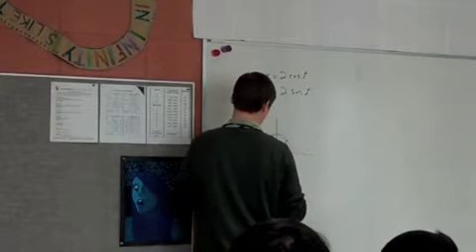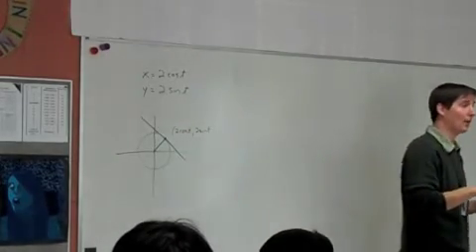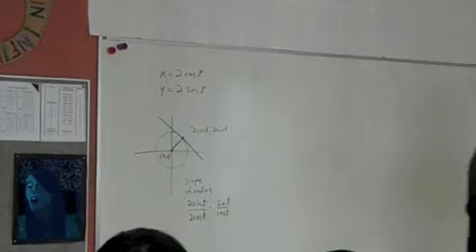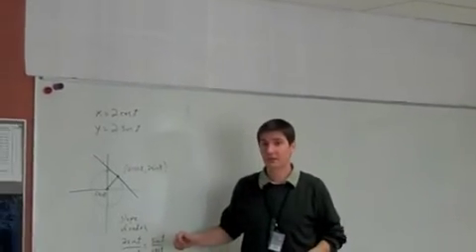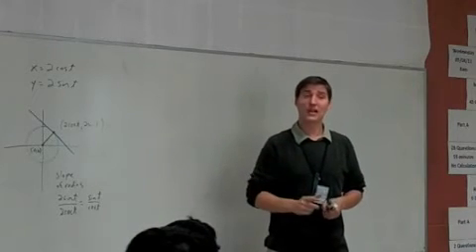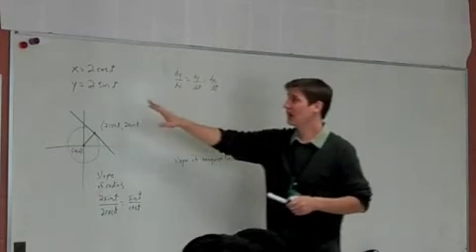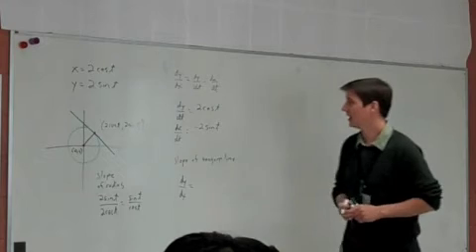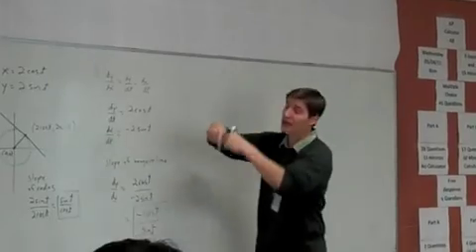calculus 11-2-2010 part I